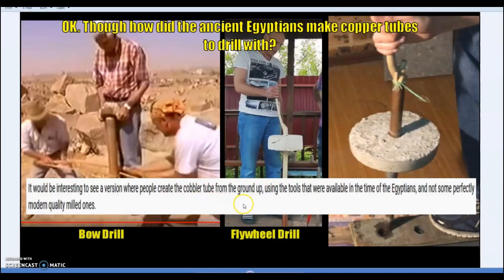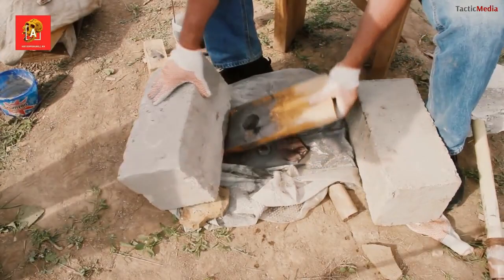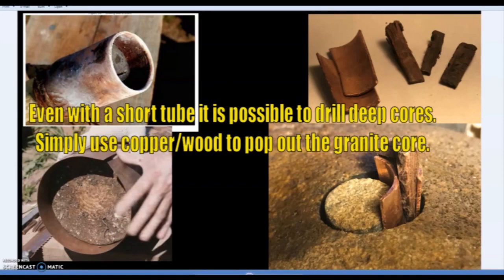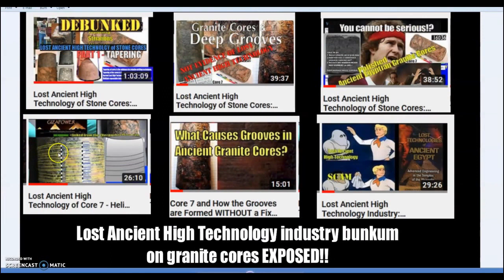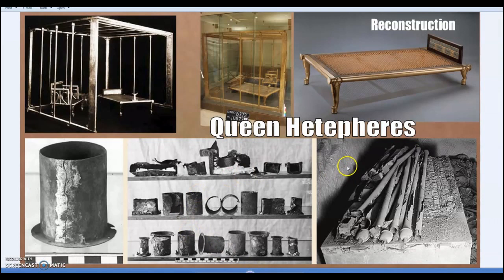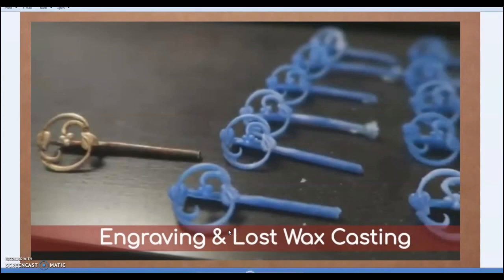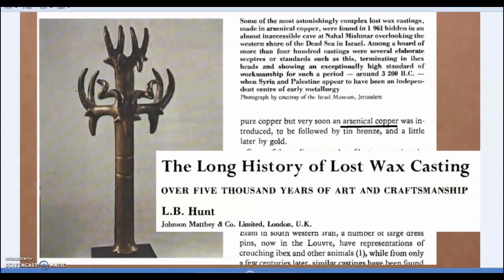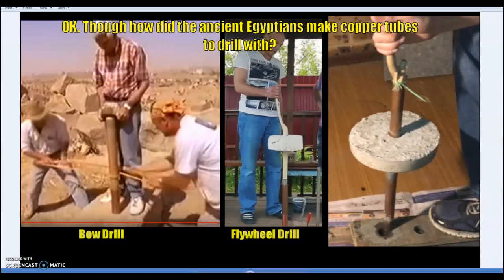Ancient Egyptian Copper and Granite Core Holes: Response to a FAQ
To answer a question I have been asked often, and to counter the false statements made by defenders of Christopher Dunn and Lost Ancinet High Technology.
How did the ancient Egyptians make copper tubes?
THERE ARE NO COPPER TUBES FOUND IN EGYPT!!  Yes, this has actually been put to me.

 Video featuring two methods of making copper tubes for drilling and being put into use.

CASTING COPPER/BRONZE/IRON WITH THE LOST WAX METHOD

SOME EXAMPLES OF ANCIENT EGYPTIANS JEWELLERY THAT DWARF THE SKILL REQUIRED TO MAKE SOMETHING AS SIMPLE AS A COPPER TUBE
Necklace of Golden Beads Balls

GREAT PAPER DETAILING THE MANY AMAZING ANCIENT COPPER CASTINGS THAT MAKE COPPER TUBES LOOK LIKE CHILDS PLAY IN COMPARISON
The Long History of Lost Wax Casting by L.B Hunt

A Zebu-Shaped Weight from Tel Beth-Shemesh by Ely Levine & Zvi Lederman

LINKS TO ANCIENT EGYPTIAN (ARSENICAL)  COPPER AND STONE TOOLS-

LOST ANCIENT HIGH TECHNOLOGIST Christopher Dunn busted for faking his single granite core experiment! Will htye dare to try and repeat his experiment to prove he is not a scammer? Will they dare repeat the many experiments using "primitive" techniques that replicate all the so called IMPOSSIBLE features of Core 7?
Granite Cores and what has been replicated yet somehow Christopher Dunn cannot do?